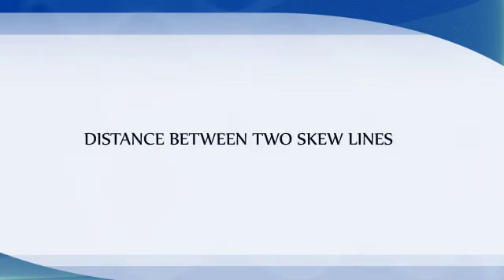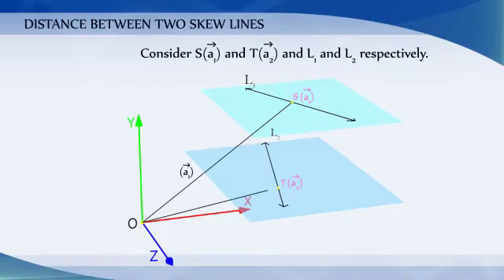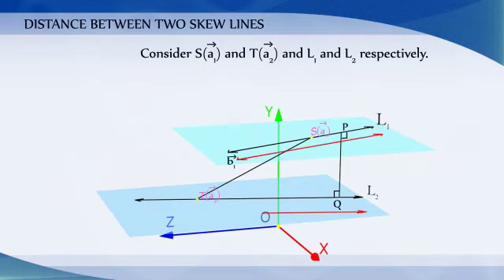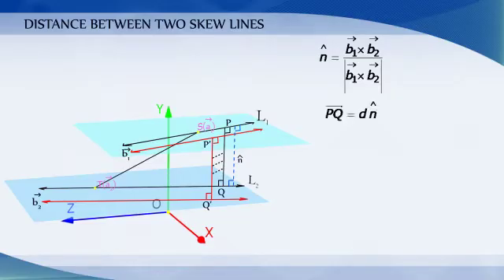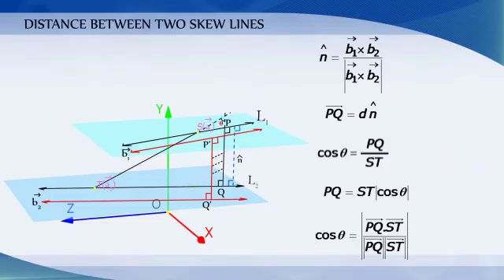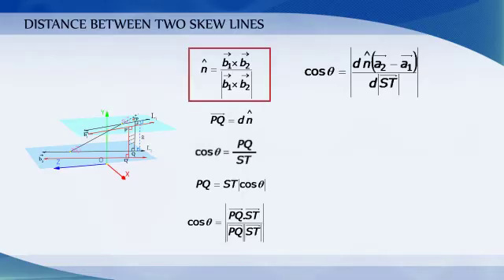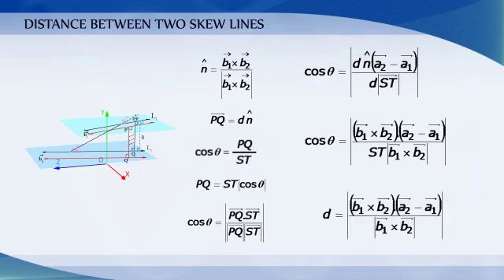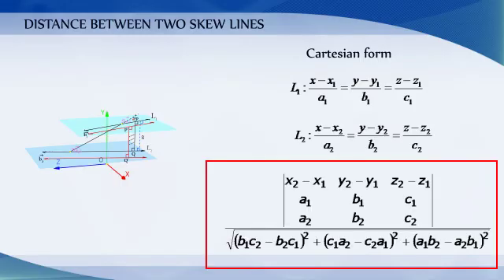11-5-1 3D - Distance Betweens Skew Lines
3-Dimensional Geometry - Chapter 11
11-5-1 3D - Distance Betweens Skew Lines